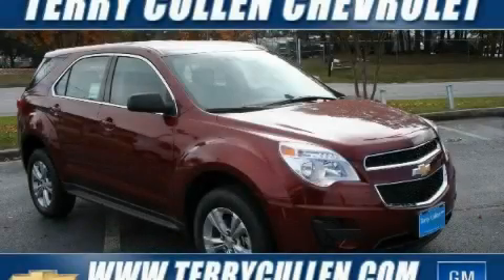2010 Chevrolet Equinox Jonesboro Ga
Year: 2010
 Make: Chevrolet
 Model: Equinox
 Engine: Gas I4 ECOTEC 2.4/146.5
 Trans.: Automatic
 Exterior: Cardinal Red Metallic
 Miles: 2
 Interior: Jet Black/Light Titanium